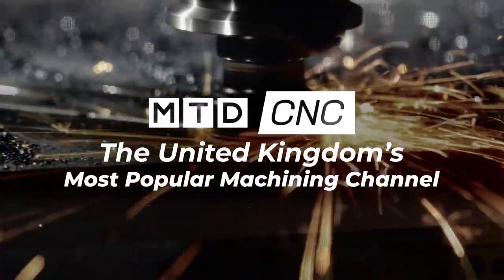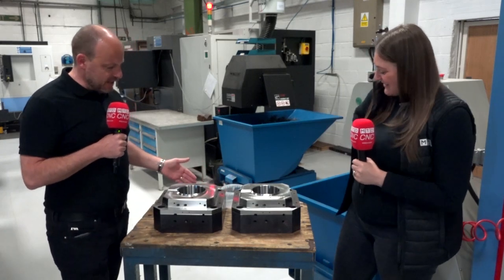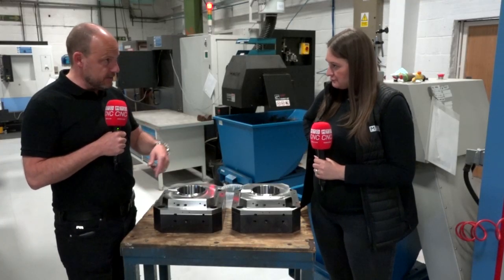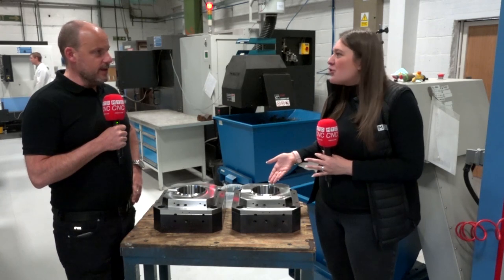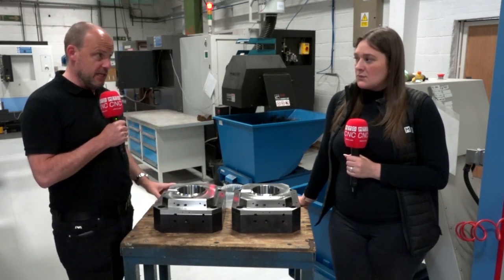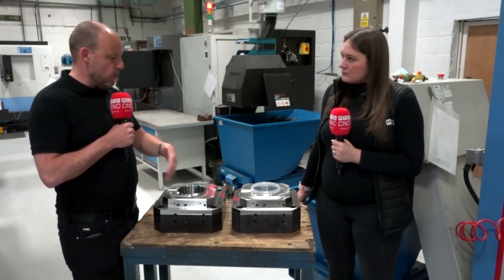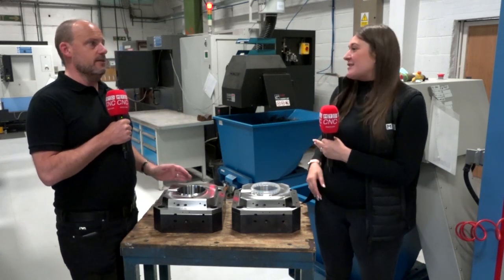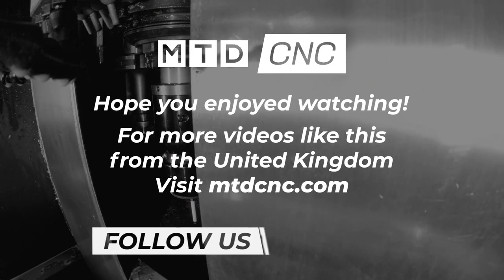Ever wondered how soup bowls are made? This tool is beautiful, but how long to machine?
Check this out, the tool is beautiful and made thanks to a QUASER machining centre and hyperMILL CAD CAM software. The finish inside the bores are World beating. The results from CNC machining thanks to QUASER and hyperMILL are better than previously achieved by polishing.